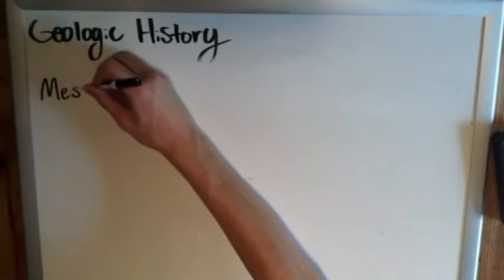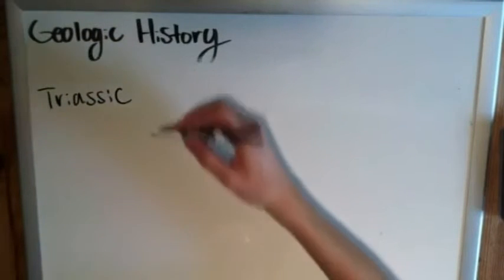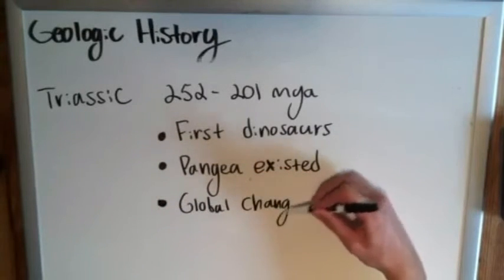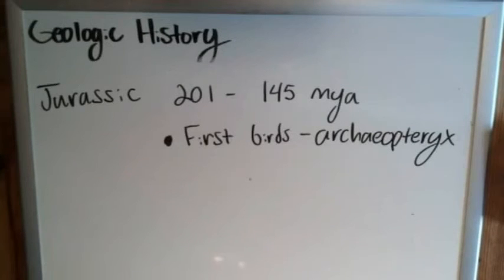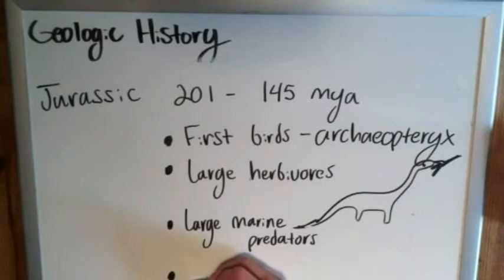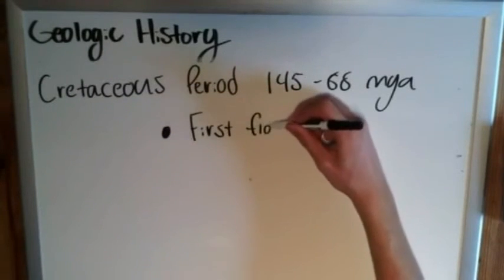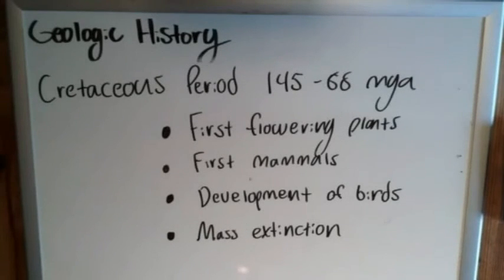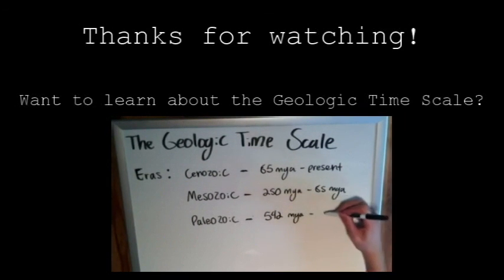Mesozoic Era Events - Geologic Time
We look at some of the general events and characteristics of periods within the Mesozoic Era.